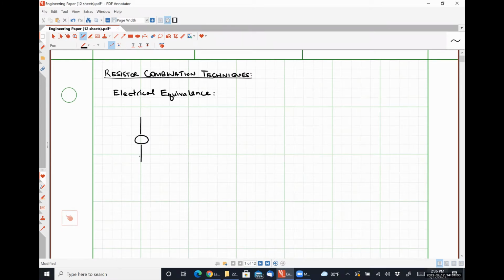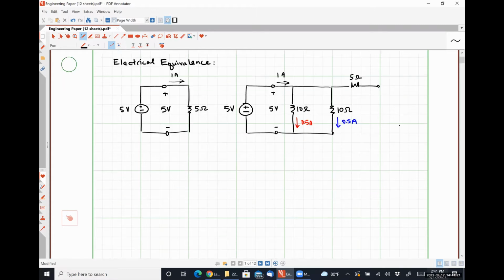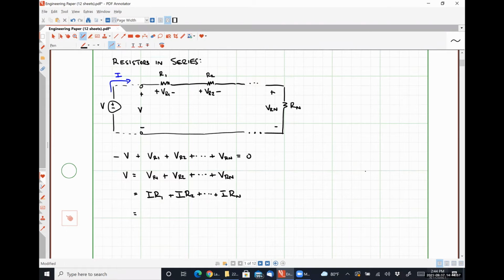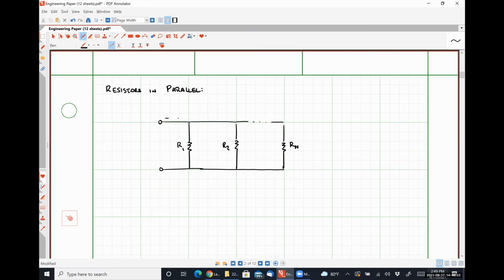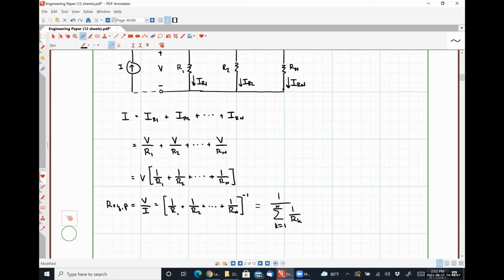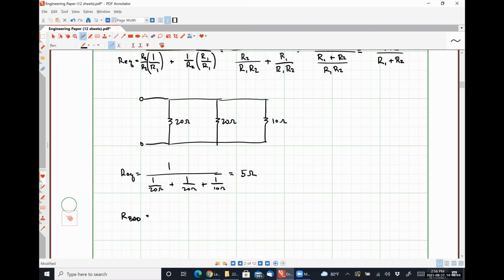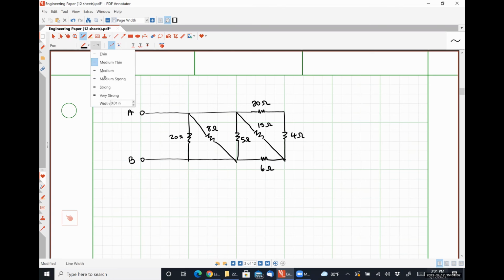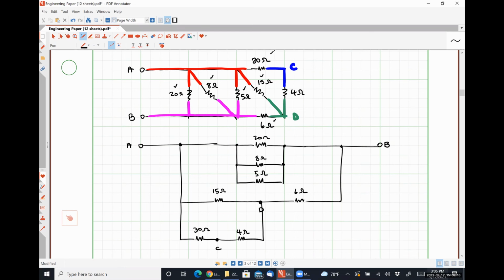ENGR 221 (Fall 2021) - Class Meeting #04 - 09/17/2021